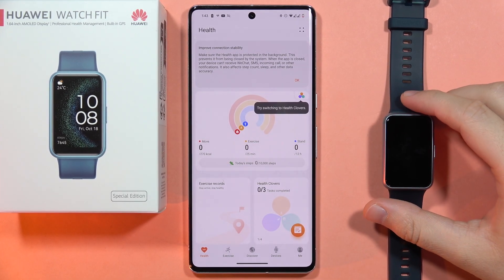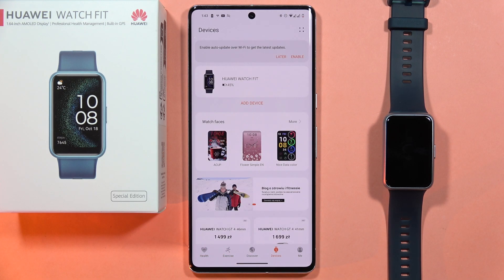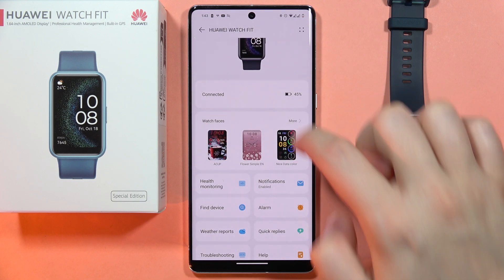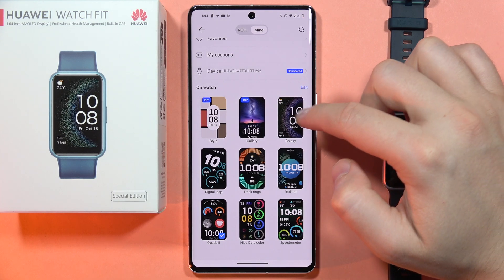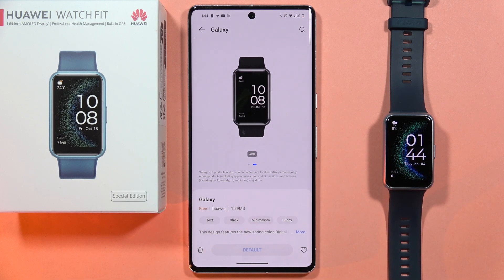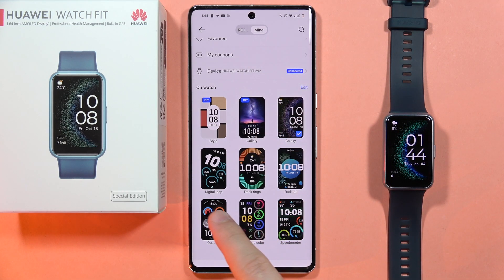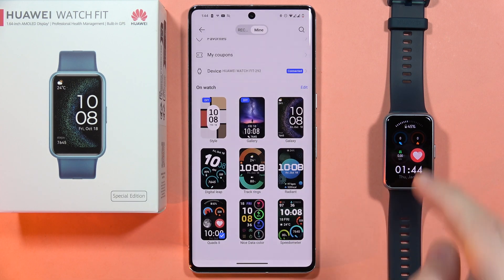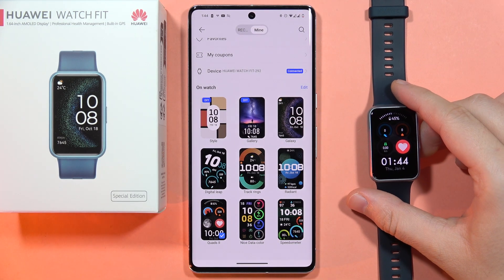HUAWEI Watch Fit SE: Change Default Watch Face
Switch up the look of your HUAWEI Watch Fit SE effortlessly by changing the default watch faces. Follow our simple tutorial for a step-by-step guide on customizing your smartwatch and giving it a fresh, personalized appearance.